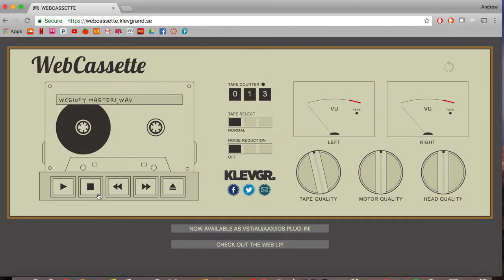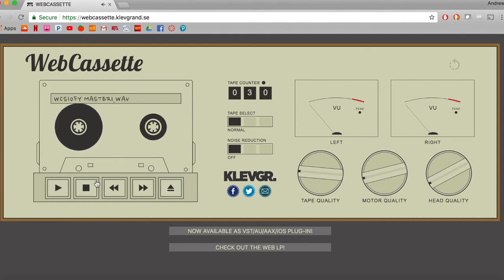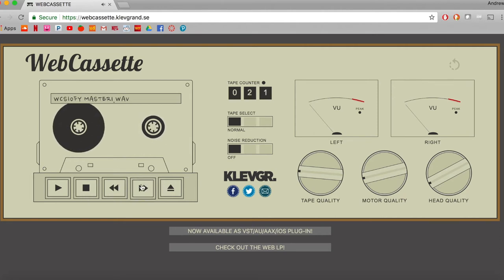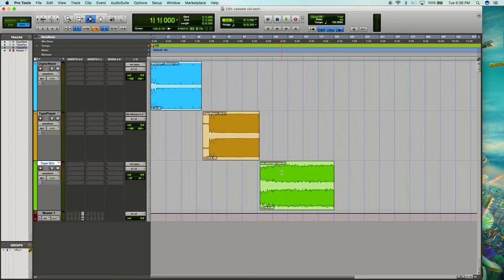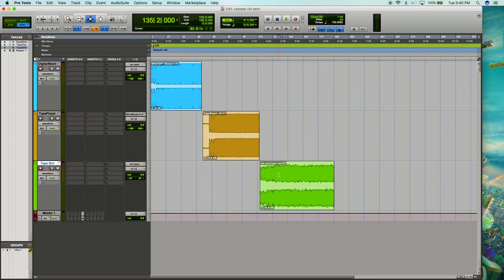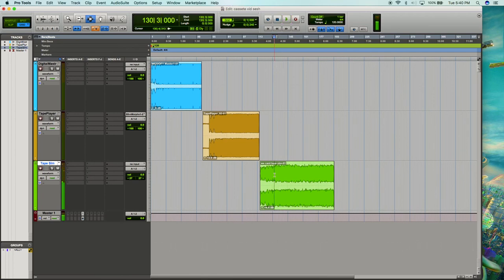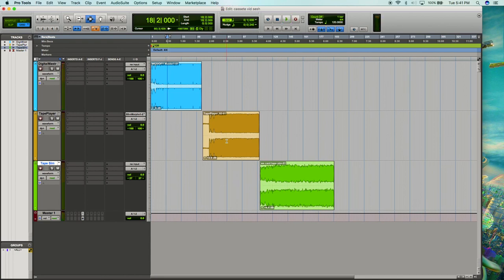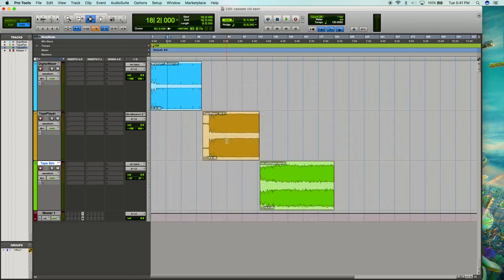Emulating the Sound of a Cassette Player with a Plugin! (WebCassette Demo and Comparison)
Comparing the sound of Klevgrand's awesome WebCassette emulator  to a real tape player. Enjoy!